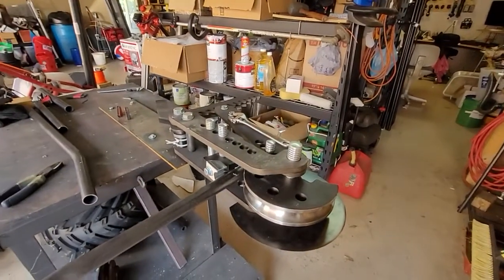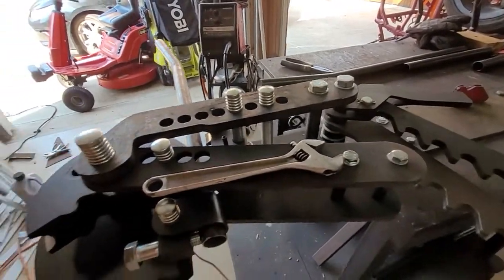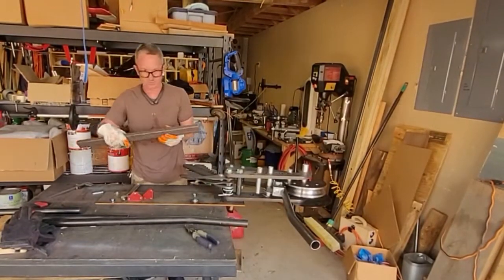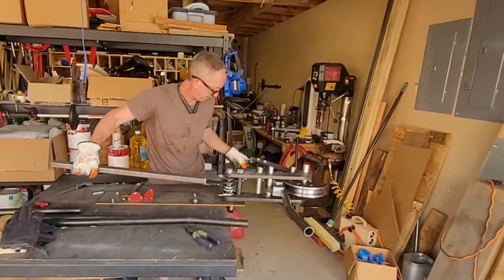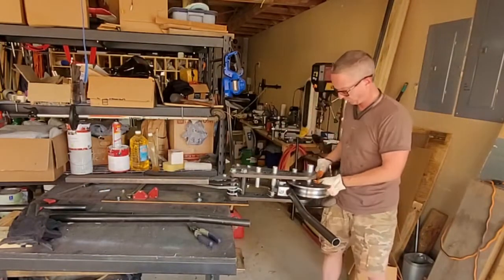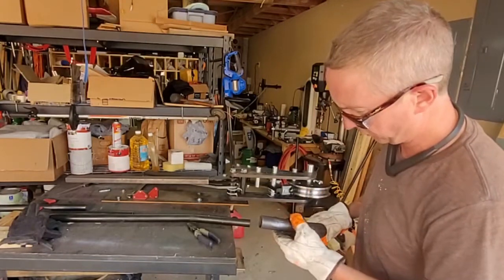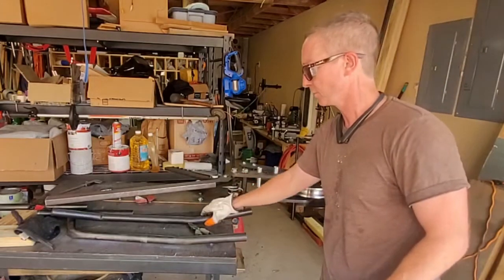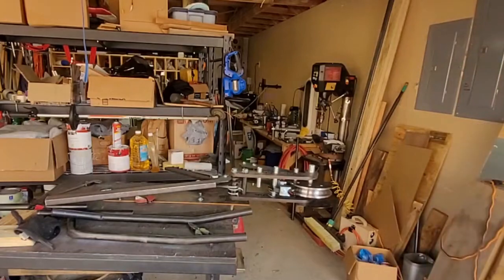I bought the cheapest tubing bender on Ebay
I bought a JD2 clone.  It works as expected.   The dial plate it terrible and hard to read.   The finish is terrible, and it will rust over time.

Upgrades I did
I designed and built another ratchet bar.  This stops the spring back
I put a spring under the follower die.   This keeps it at the right height.

If you are in the North Houston / Magnolia area and need welding, fabrication, machining, plasma work email . They don't have a minimum order and their prices are good.